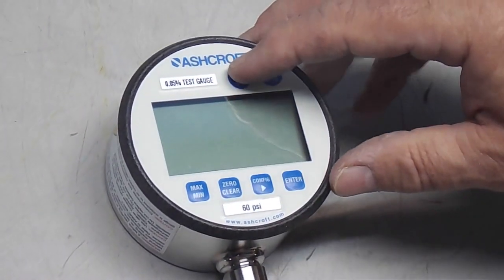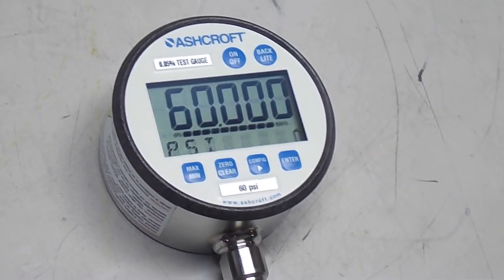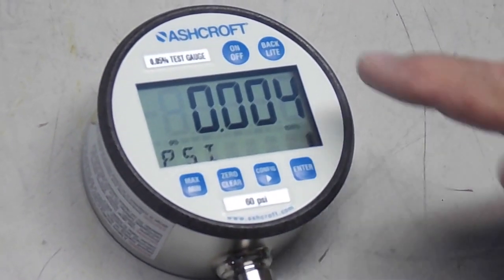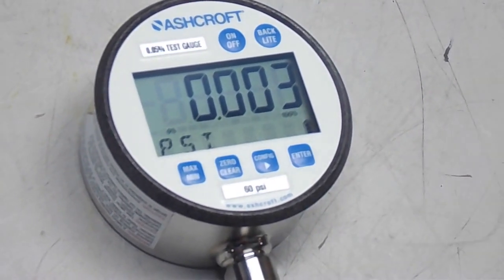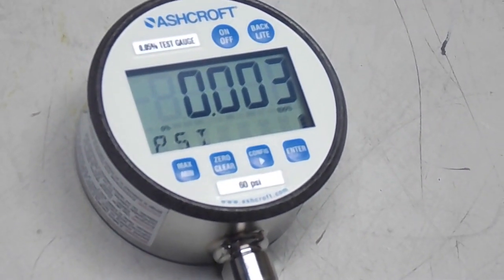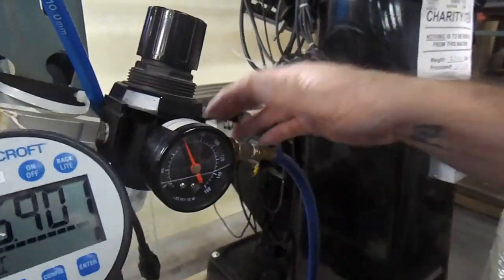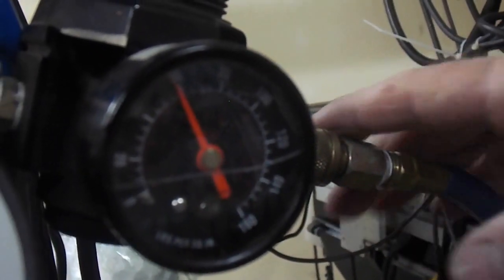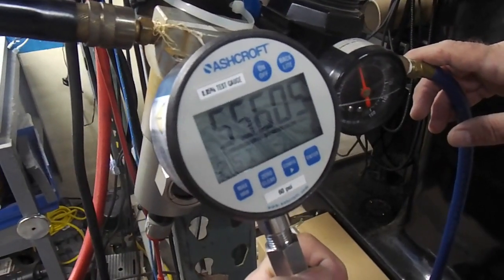Ashcroft Dig Press Gauge